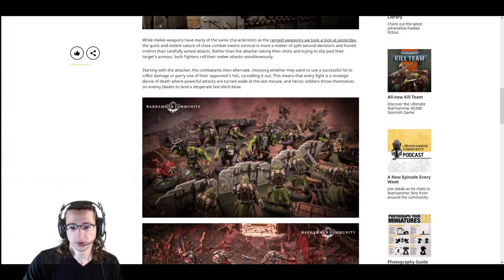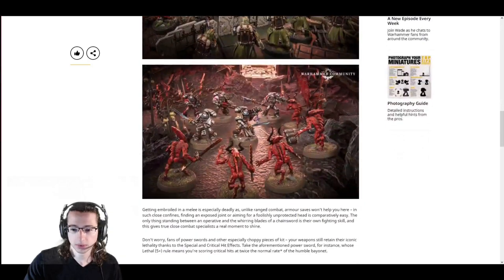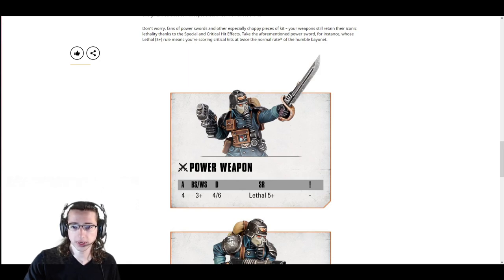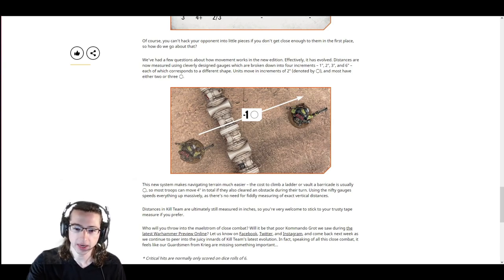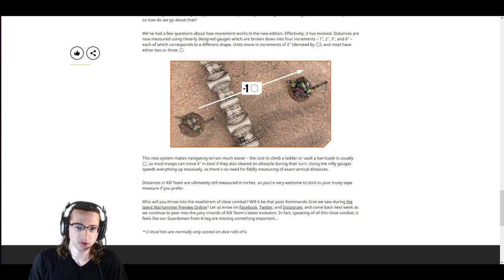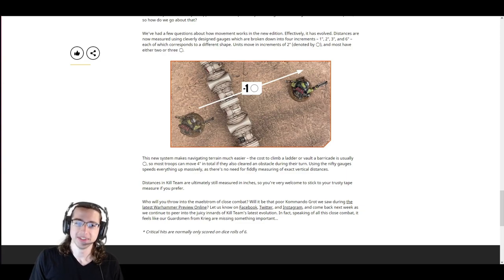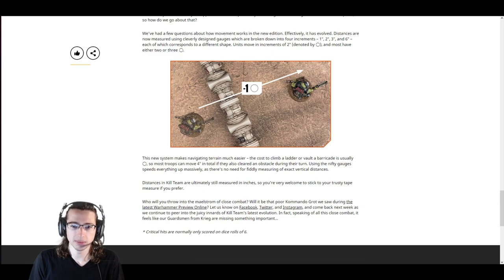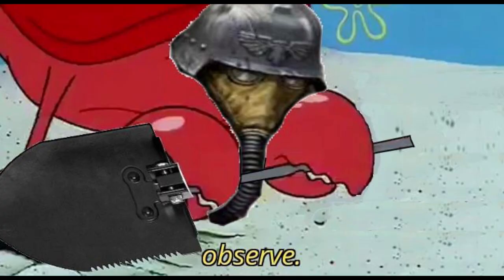New Kill Team Close Combat Rules Revealed!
Ryan reviews today's Warhammer Community article all about the new close combat rules!